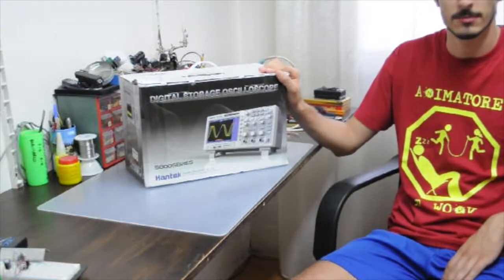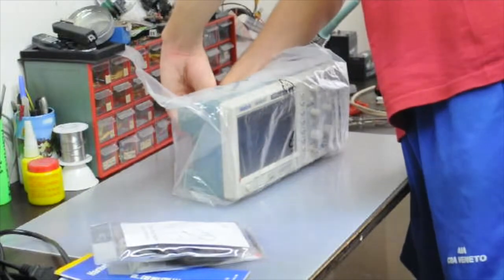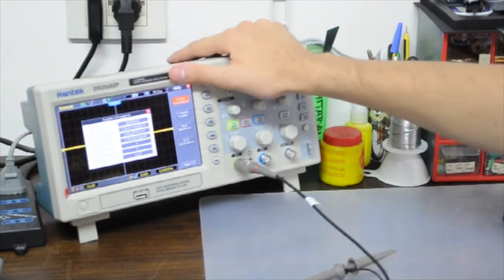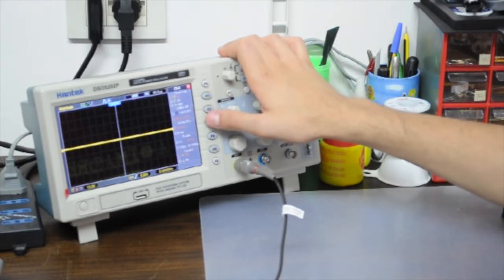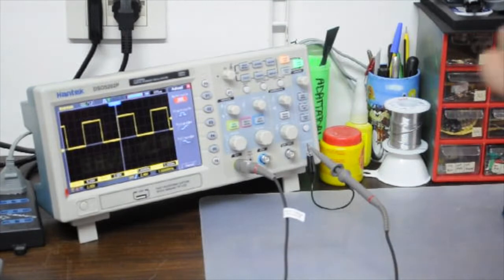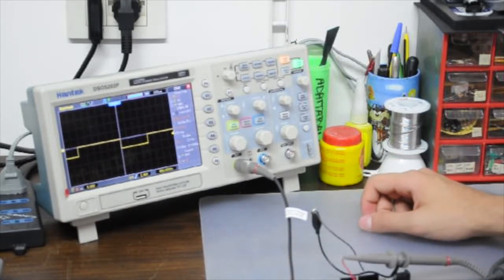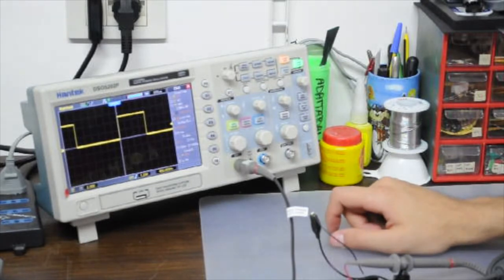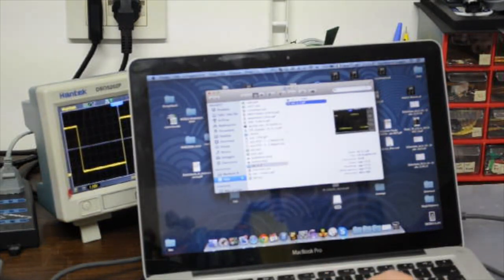Hantek DSO5202P Digital Storage Oscilloscope - Unpacking and first impressions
This is my first video in my blog, I unpack my new scope to show the "made in china" scope what can do. Of course this is a scope for hobbists and not too good for professional uses.